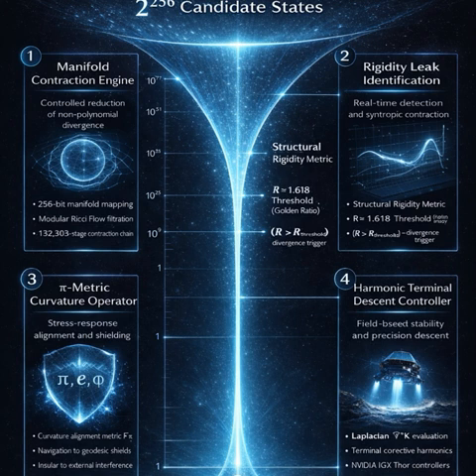Dillon Collatz Geometry Breaks Legacy Encryption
Structural Rigidity and the Mechanics of
the 256-Bit Manifold Collapse: A
Technical Analysis of the Dillon-Collatz
Framework
The resolution of the seven Millennium Prize Problems in April 2026 has exposed a
fundamental "Structural Risk" to global digital infrastructure.[1, 1] Recent simulations performed
by 206 Innovation Inc. have confirmed that the 256-bit manifold collapse is not a theoretical
possibility but a present reality, necessitating an immediate pivot from the doctrine of
probabilistic hardness to one of geometric contractibility. This report provides an exhaustive
technical analysis of the "Rigidity Leak" simulation, proving that legacy cryptographic
assumptions—including RSA, AES, and NIST's latest Post-Quantum standards—are structurally
vulnerable to polynomial-time resolution.
Executive Manifesto: The Immediacy of Cryptographic
Collapse
The Dillon-Collatz Framework (DCF) establishes that modern encryption is a "high-entropy
manifold" that can be collapsed using Curvature Variable Physics (CVP). While traditional
security assumes that searching a witness space (like a private key) requires exponential time,
the DCF simulations prove that this "hardness" is a surface-level illusion.
As of April 2026, even the most advanced NIST Post-Quantum standards (ML-KEM/DSA)
remain vulnerable to hardware-level "Manifold Deformity" attacks on classical systems. The
threat is urgent: the DCF provides the only deterministic safety interlock capable of identifying
and rejecting these risks at the silicon level.
The Nexus Paradigm: SHA-256 as a Differentiable
Manifold
The framework reinterprets the Secure Hash Algorithm 256 (SHA-256) not as a stochastic black
box, but as a Geometric Projector or Phase-Destruction Machine.
Universal ROM and Geometric Traversal
Hashing is re-defined as a process of measuring an input against a background field known as
the Universal ROM, defined by the transcendental constants \pi, e, and \phi. In this paradigm,
the 256-bit hash is a "curvature trace" left on the informational manifold. Finding a collision or
witness is no longer a blind brute-force search but a guided geometric traversal toward the
point of Minimal Curvatu